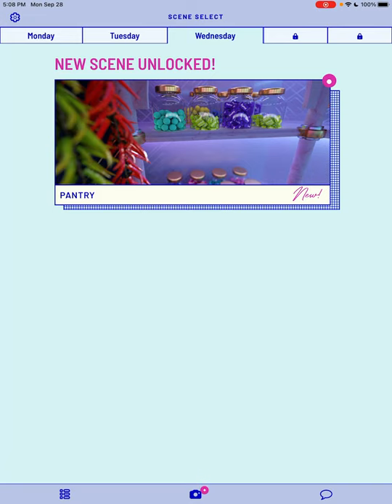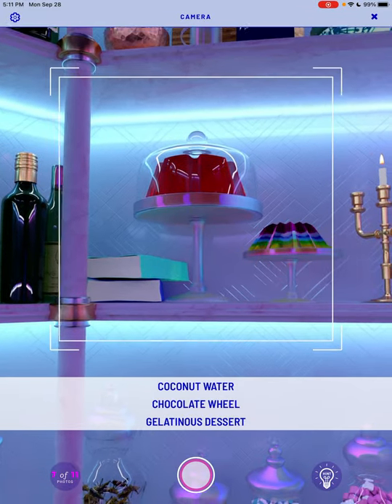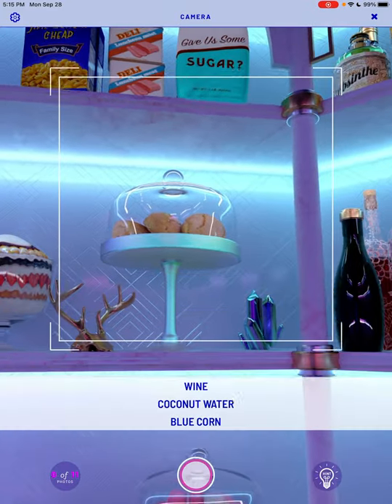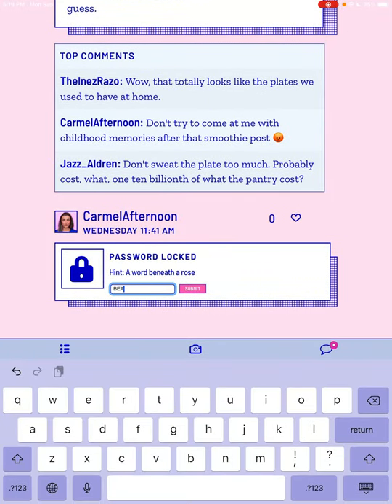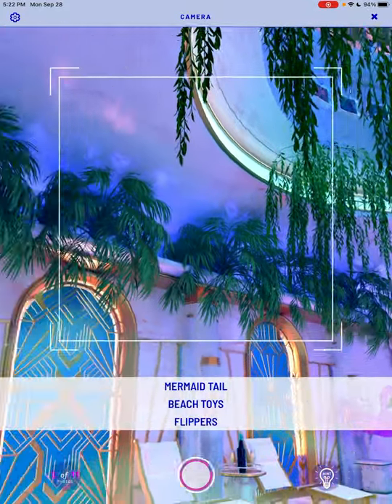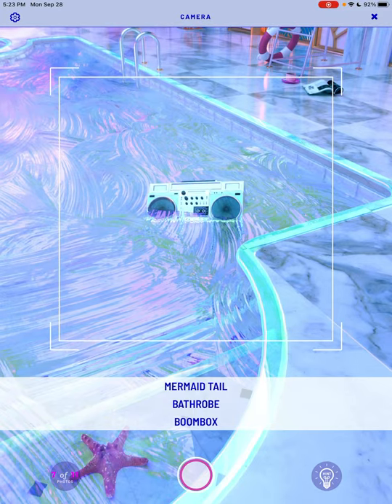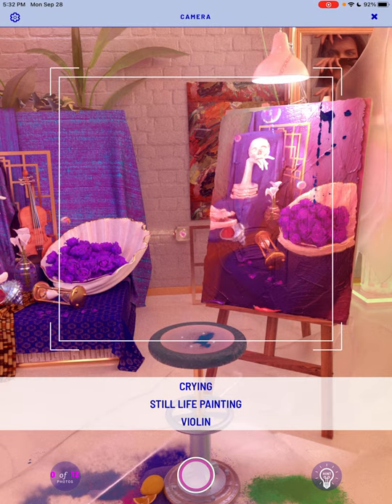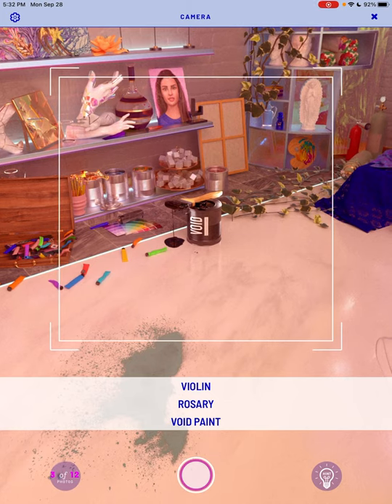HoloVista: iOS Gameplay Walkthrough Part 3 (by Aconite)